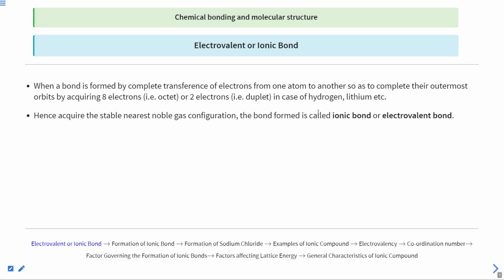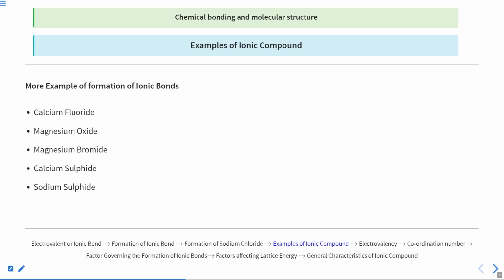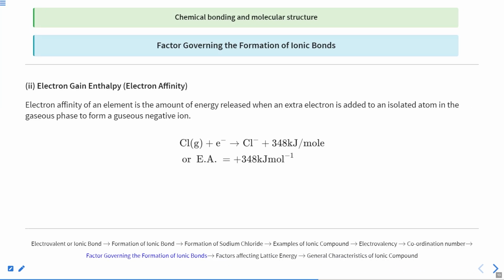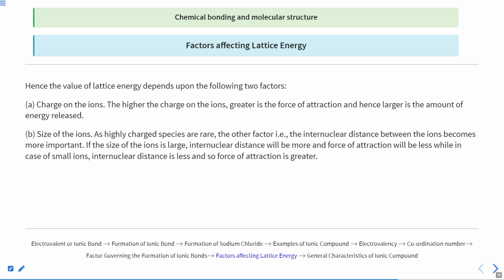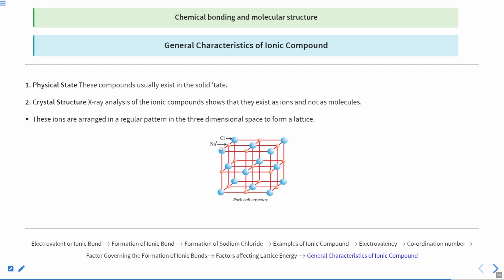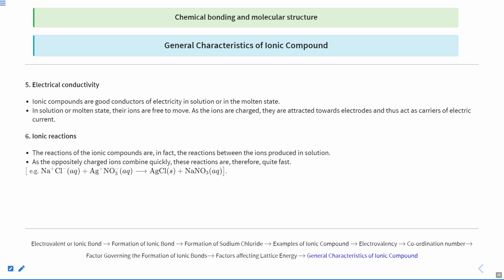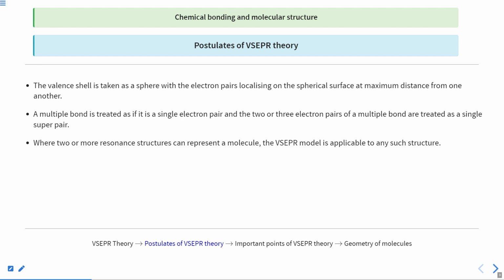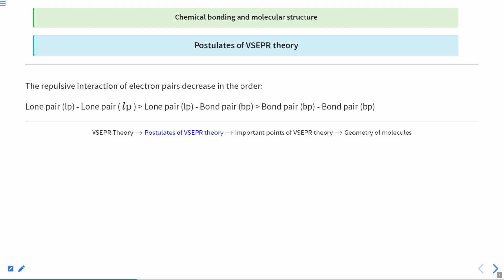Chemical Bonding: Electrovalent bond or Ionic Bond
Subject: Chemistry
Programme Name: Thermodynamics
Course Name: Medical

In this video, we have covered the Spontaniety

📡 Key Features:
Syllabus-based Content